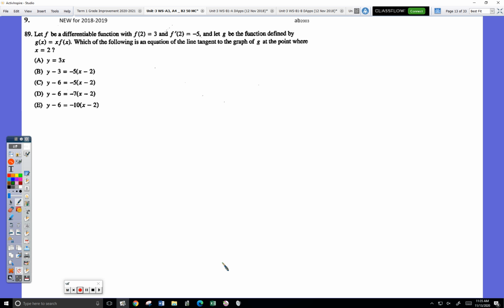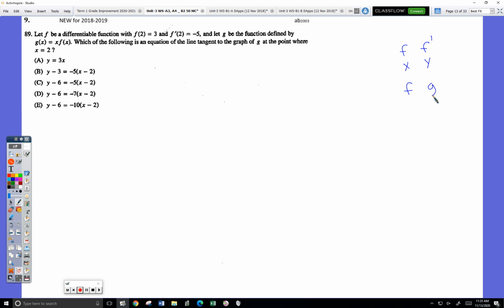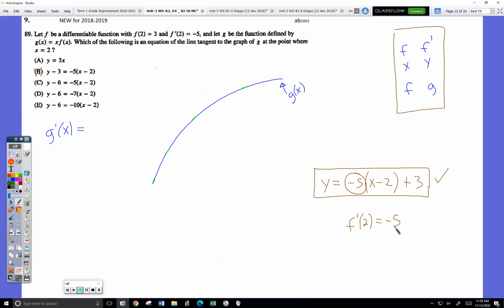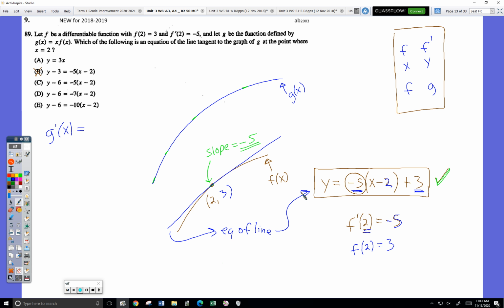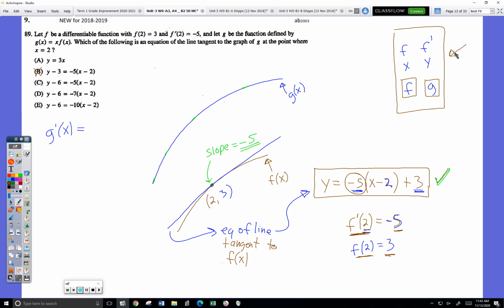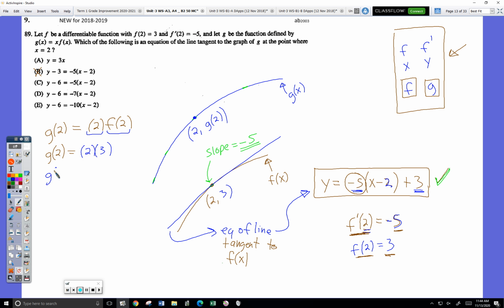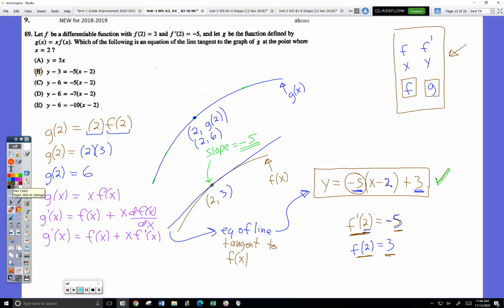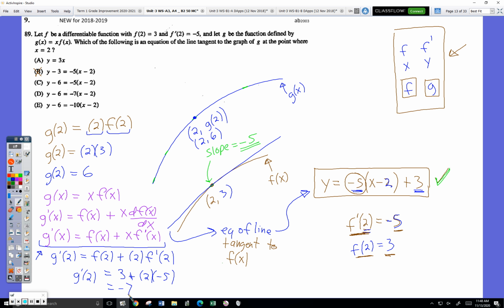Unit 3 WS A3, A4 B2 50 MCQs Last 26 BestOf DApps 06 Nov 2018 #9